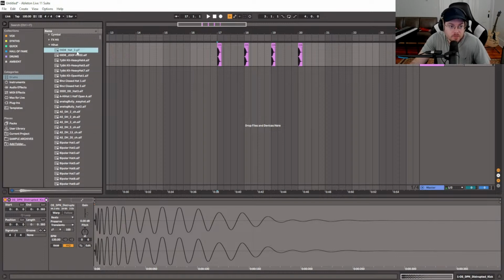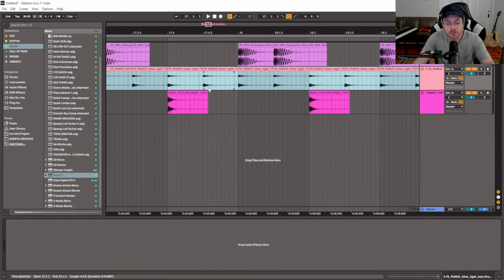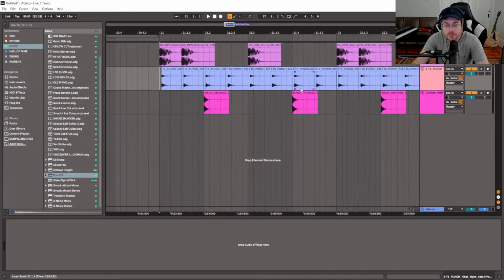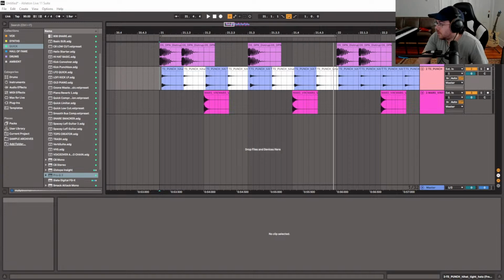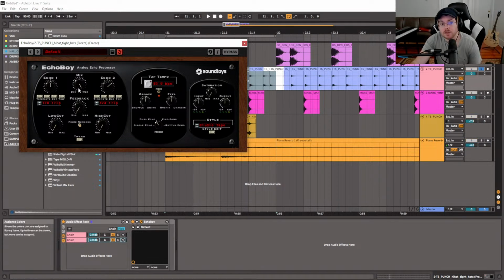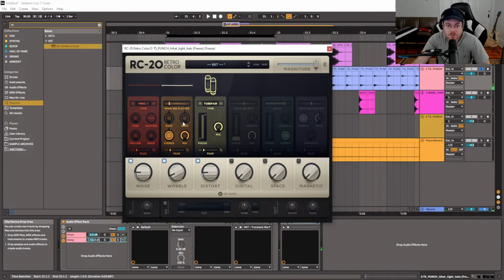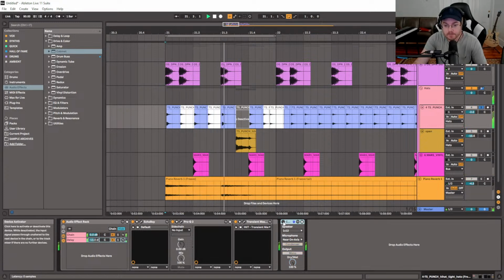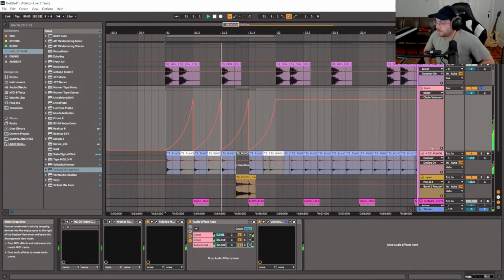The BEST techniques for making better Hi Hats (Beat making)